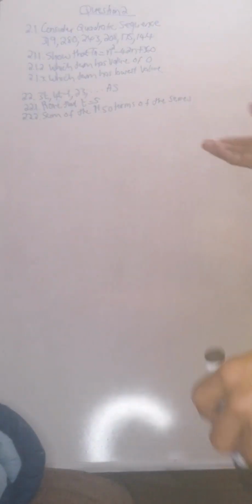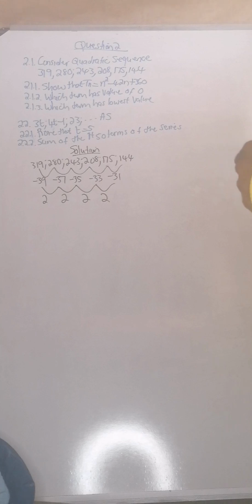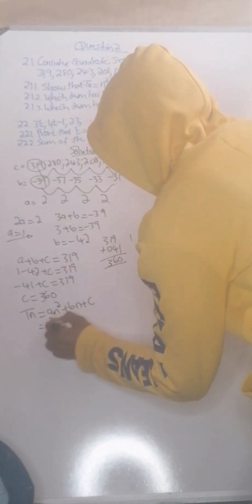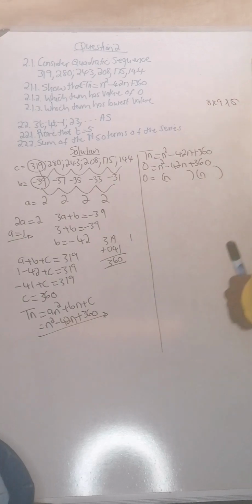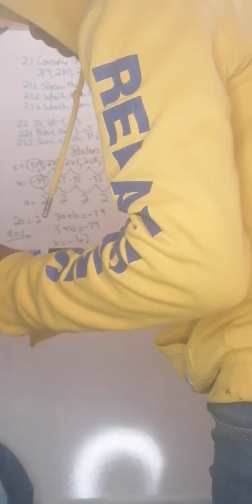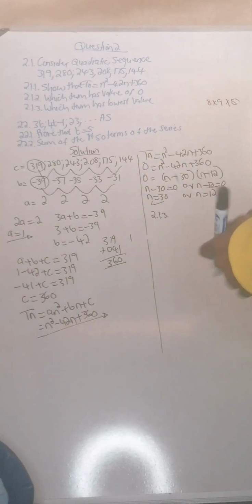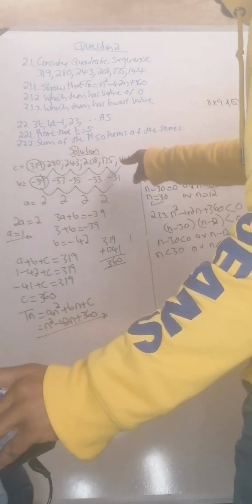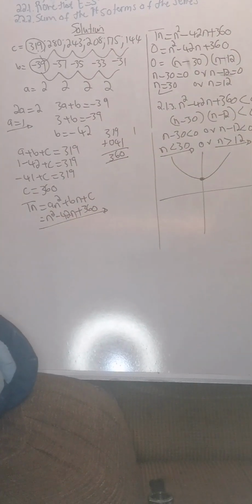Grade 12 Algebra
Algebra
Grade 12 sequence and series